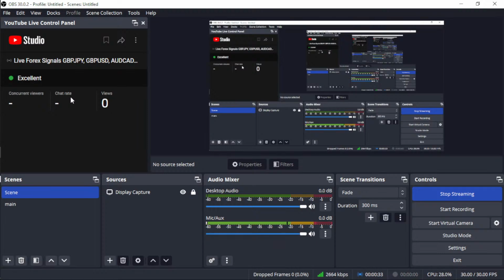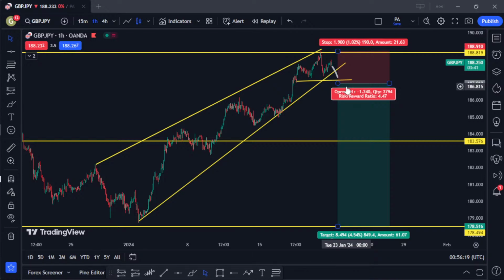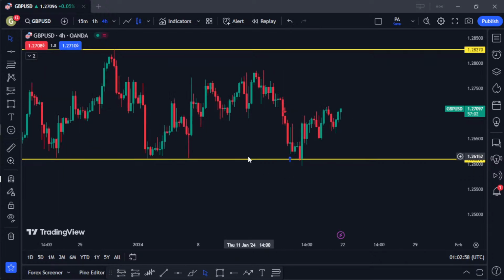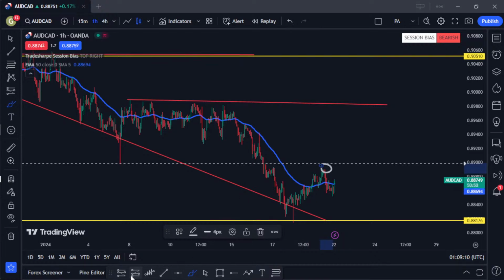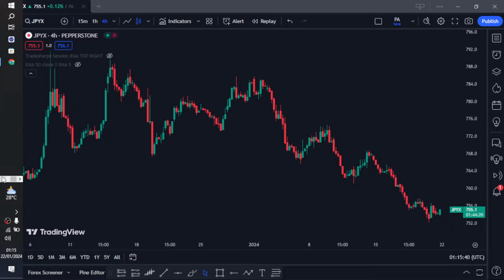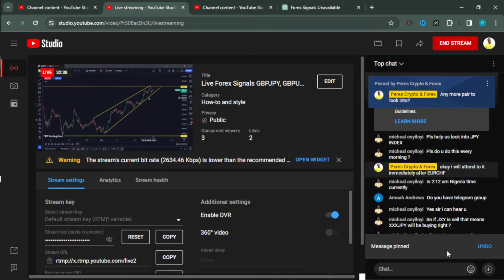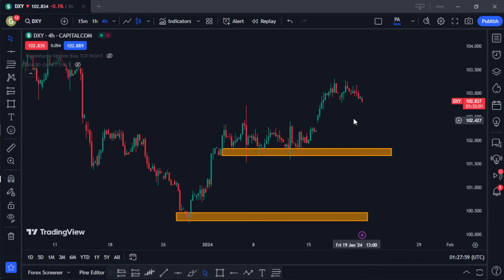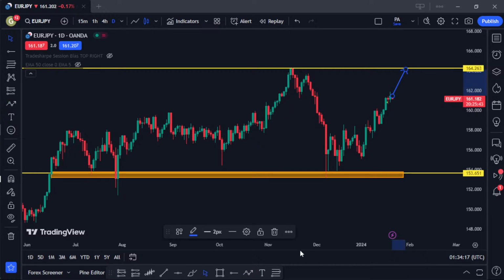Live Forex Signals GBPJPY, GBPUSD, AUDCAD, EURCHF, JPY Index, NZDUSD, DXY || 22 January 2024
Forex Signals GBPJPY, GBPUSD, AUDCAD,  EURCHF Analysis || 22 January 2024